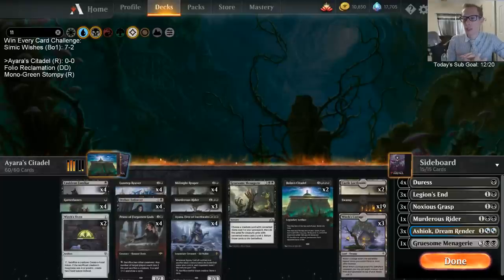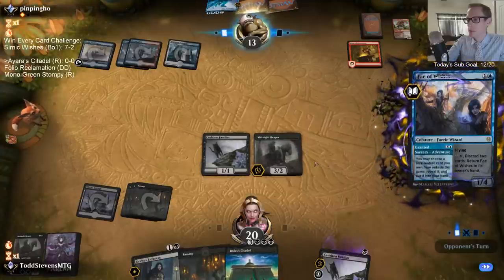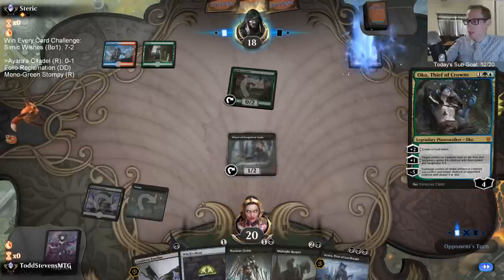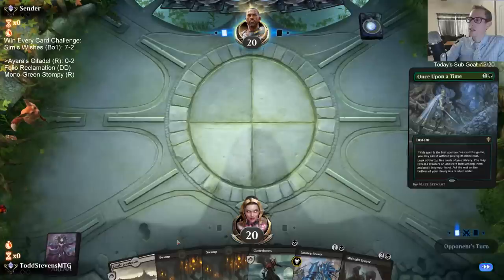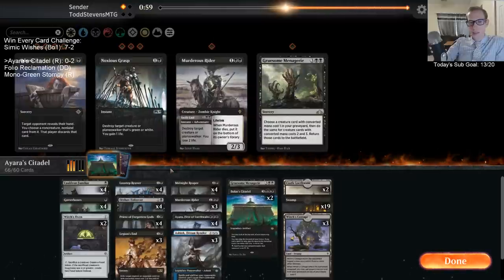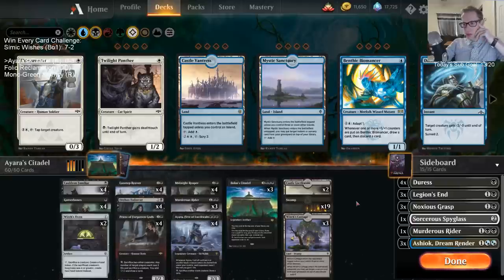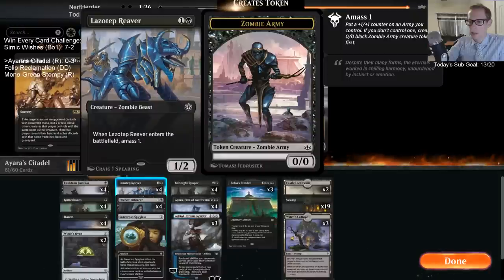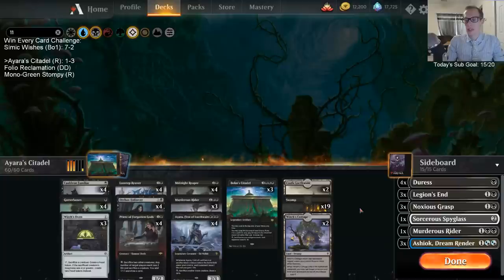Testing Ayara's Citadel in ranked!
Ranked w/ Ayara's Citadel! MTG Arena - Standard,